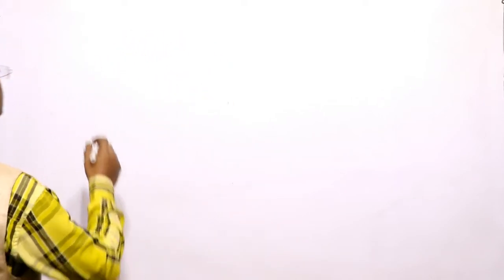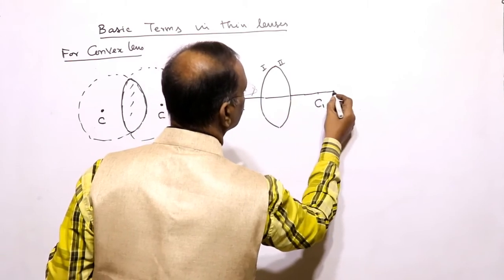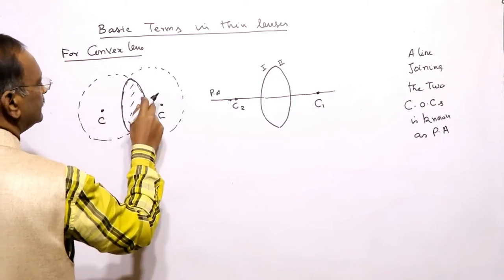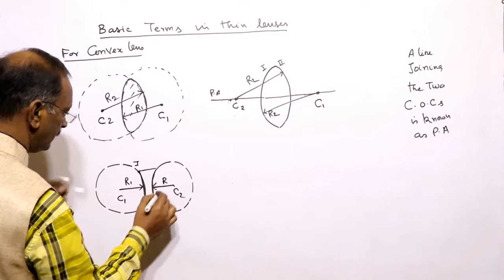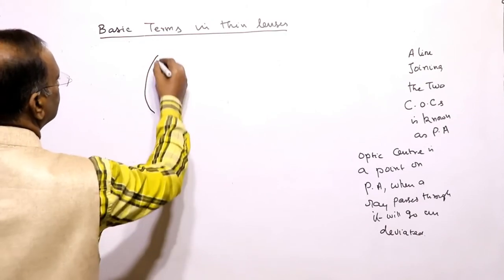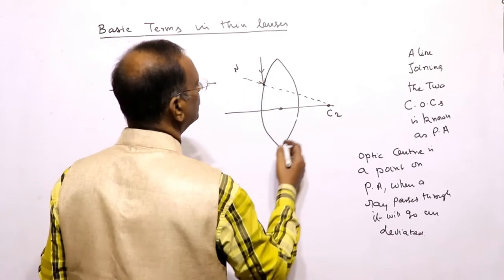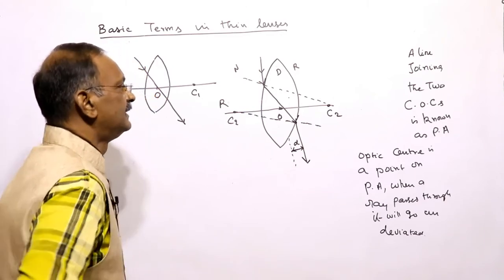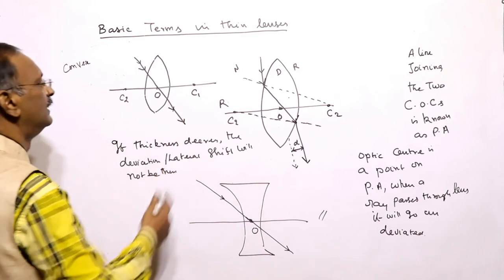02 TERMS USED IN THIN LENSES RADIUS OF CURVATURE OPTICAL CENTRE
Topic discussed: Ray Optics - II
Thin Lens: Basic terms used in Thin lenses. Convex and Concave lenses. Radius of curvature Centre of curvatures and optical centre for thin lenses for Board, NEET and JEE